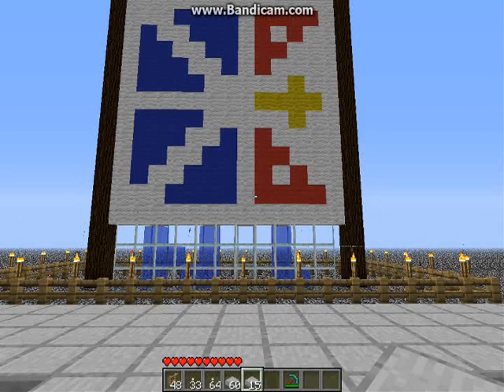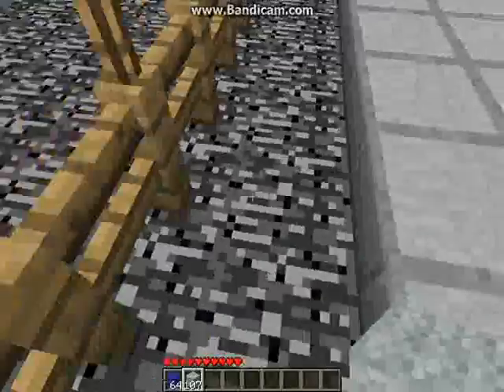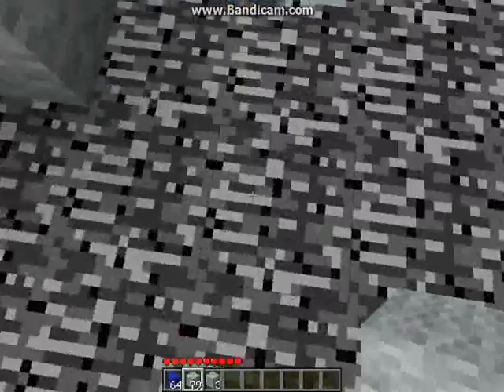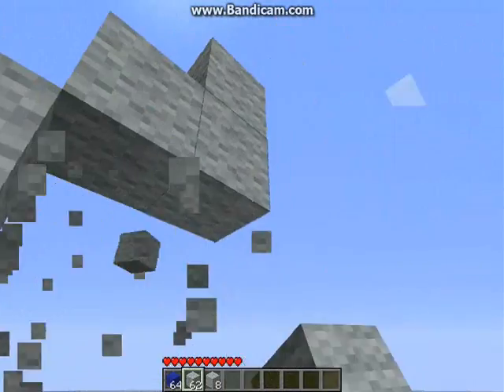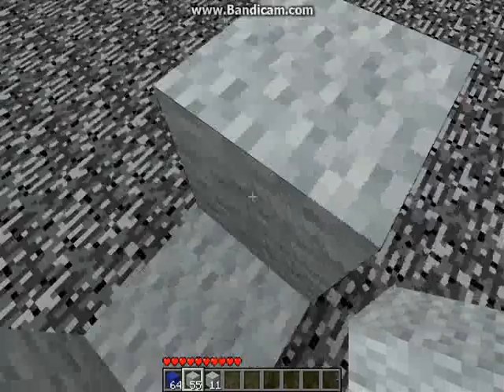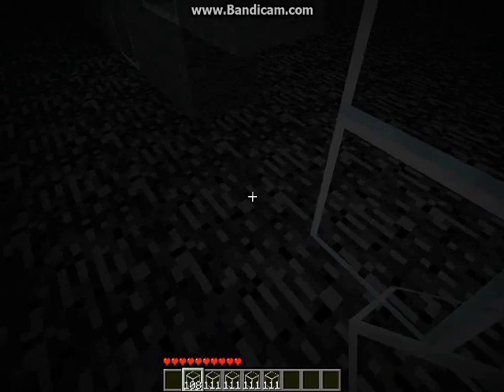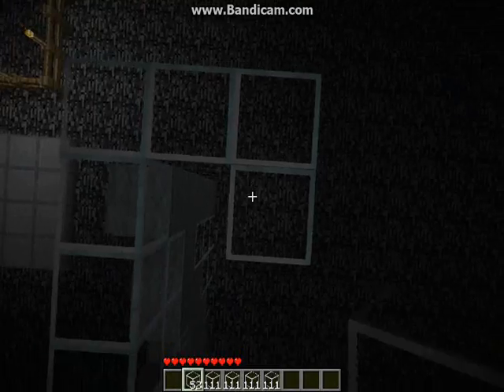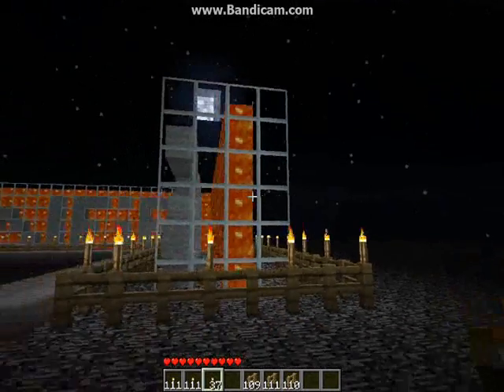Minecraft: NewfieKids Sign (hollywood sign)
A sign made of light grey wool, lava and glass COMMENT AND LIKE ;)